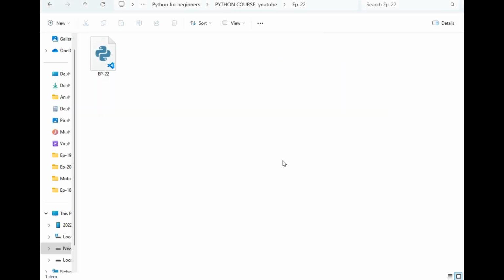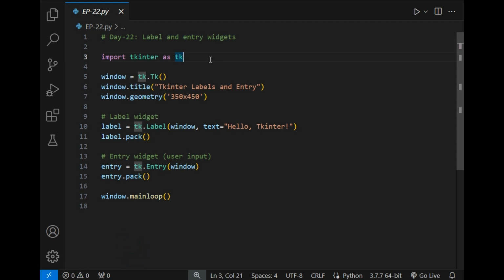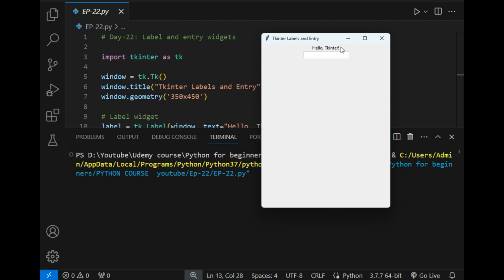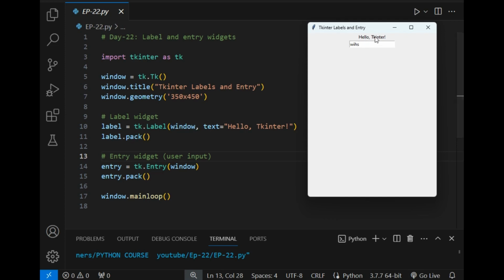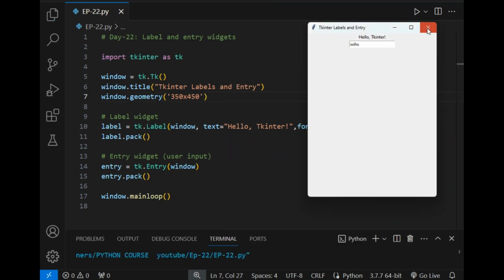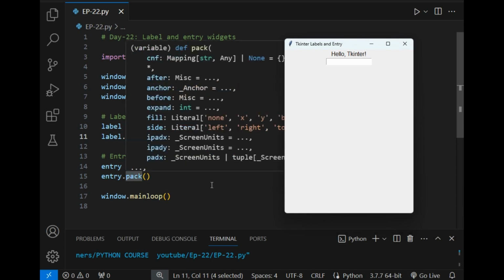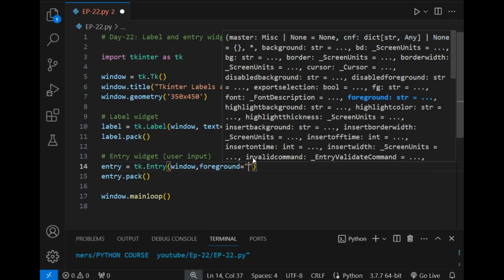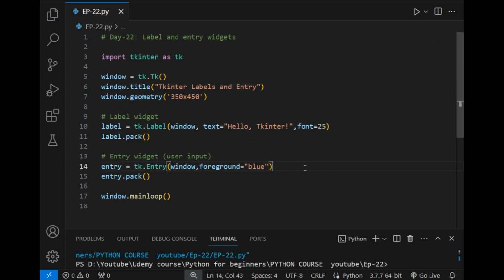Labels and entry widgets in Tkinter 🏷️|| python for beginners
Welcome to our latest Tkinter tutorial! In this video, we delve into label and entry widgets, essential components for creating dynamic graphical user interfaces in Python. Learn how to create, customize, and incorporate these widgets into your GUI applications, and unlock the full potential of Tkinter for your Python projects.

Don't miss out on mastering Tkinter – watch now and elevate your GUI programming skills!